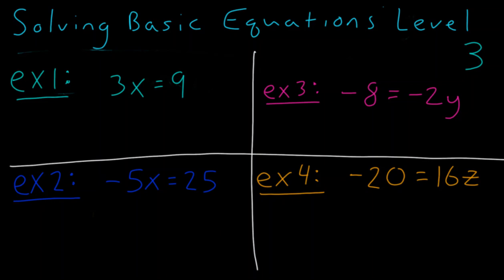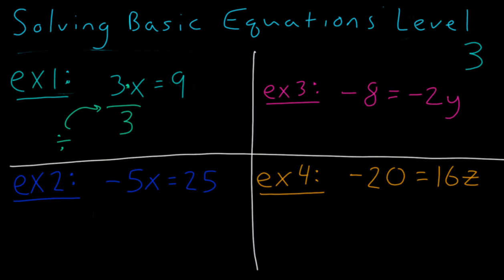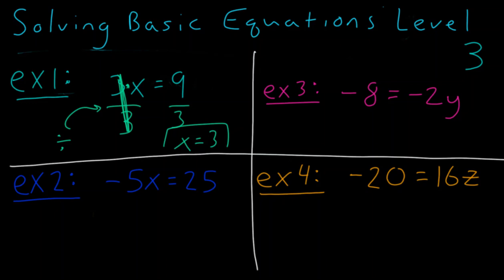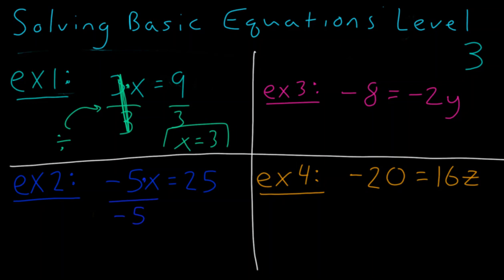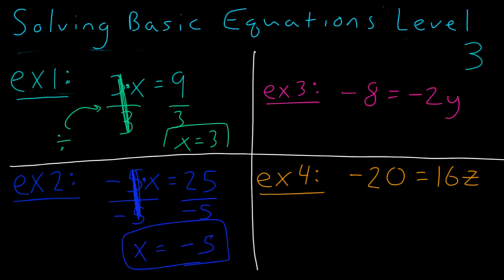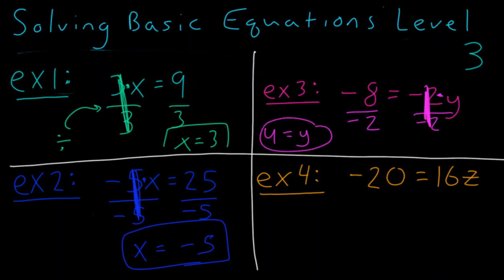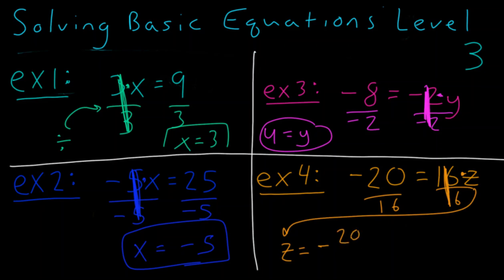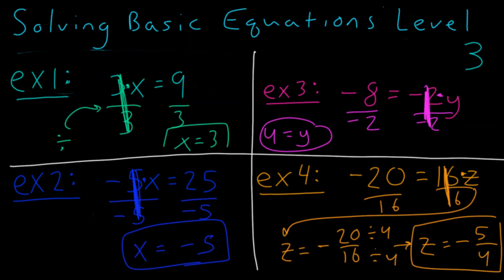Ultimate Guide to Solving Basic Equations Level 3